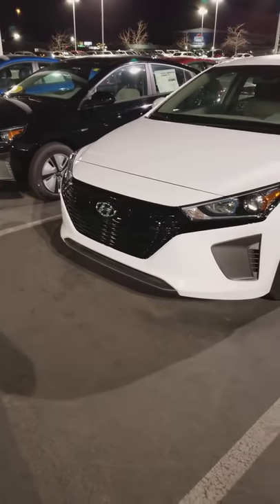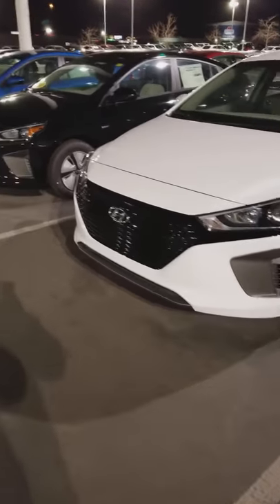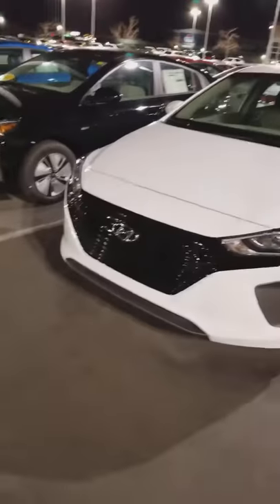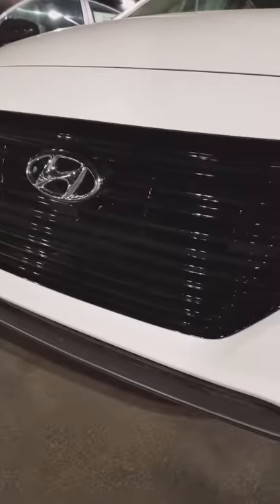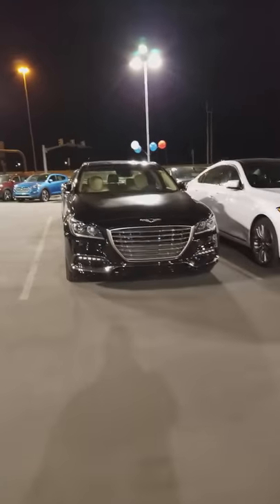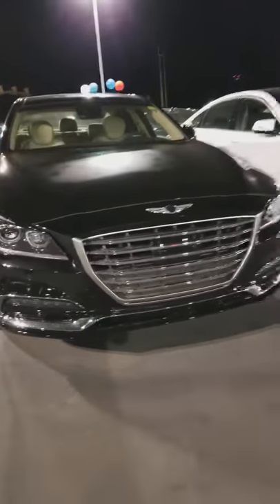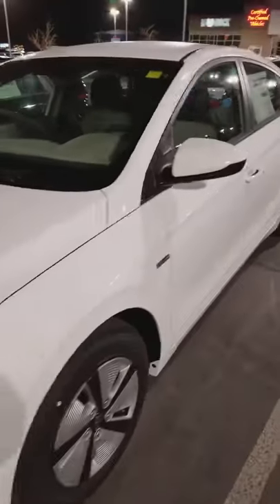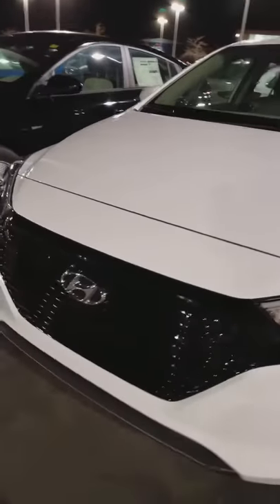Active Grill Shutters